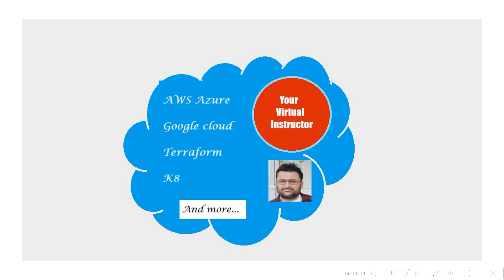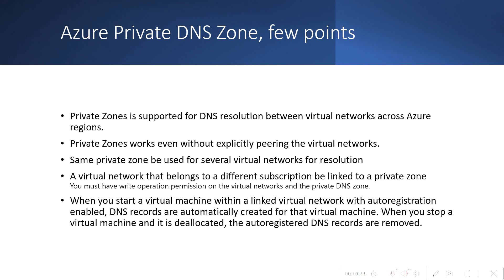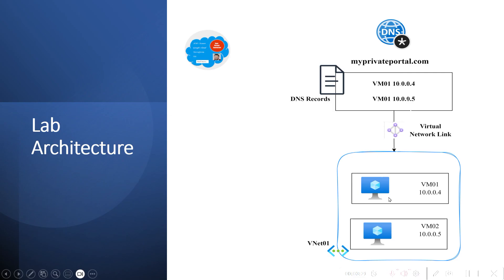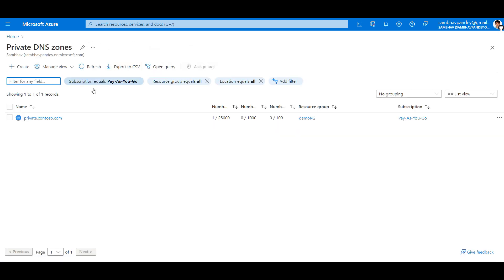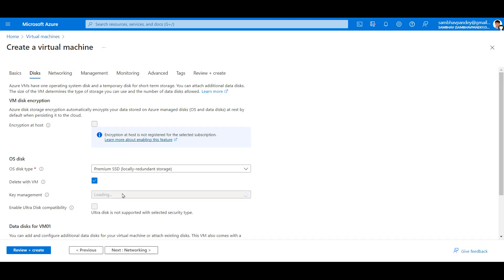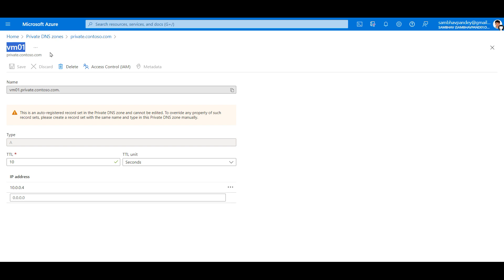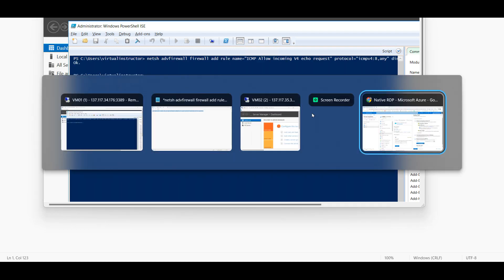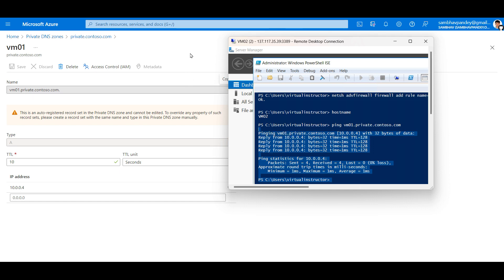Azure Private Dns Zone: The Ultimate Azure Tutorial For Beginners 2023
Azure Private DNS Zone - Azure Tutorial For Beginners 2023
00:00 Understanding Azure Private DNS Zone
02:35 Hands On Lab Architecture
03:14 Hands On Lab / Demo
03:46 Create Azure Virtual Network
04:05 Create Private DNS Zone
05:01 Create Virtual Machines
08:07 Allow ICMP rule from Operating System
08:57 Ping the VM
09:33 End of Lab, Thank you!